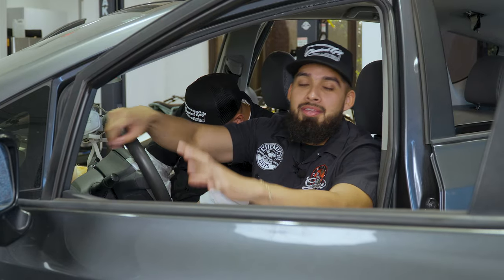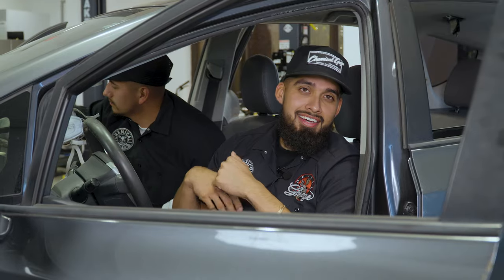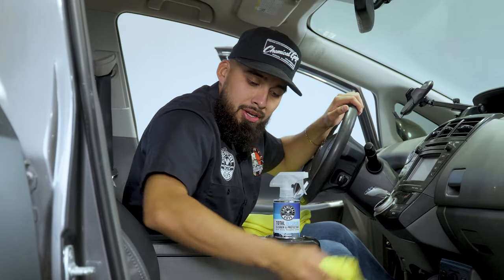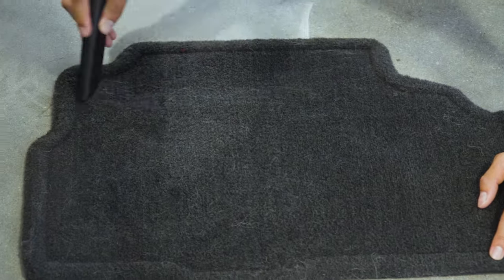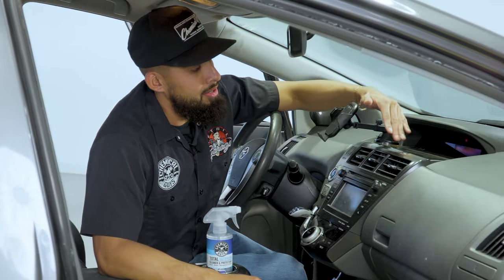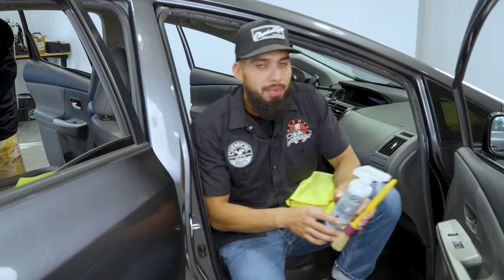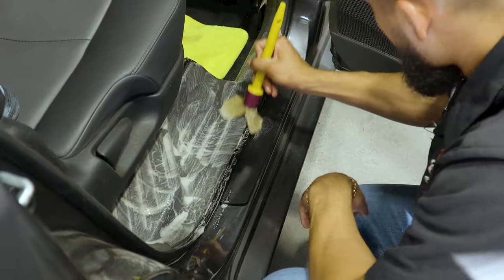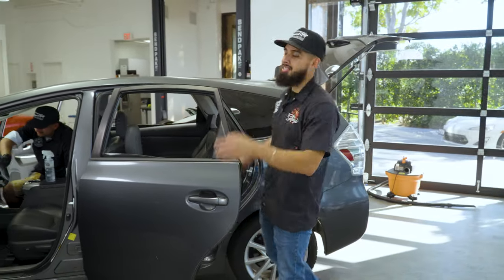Guy In A Hazmat Suit Left Us His Prius To Detail! - How To Detail Interior Messes - Chemical Guys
In today's video, learn how to remove foul odors, grime and messes with only two products! Total Interior is your go-to solution for cleaning, protecting, and maintaining various surfaces, while Nonsense tackles the toughest messes with its all-purpose cleaning prowess. Join us on this detailing adventure and discover the ease of achieving a showroom-worthy interior. Say goodbye to stubborn stains and hello to a revitalized, fresh-smelling car interior!

0:00 Interior Cleaning with Two Products!
2:40 Total Interior
3:03 Nonsense All Purpose Cleaner
4:00 Results